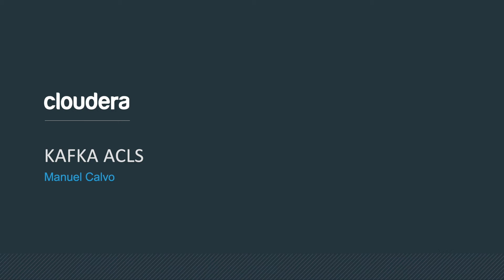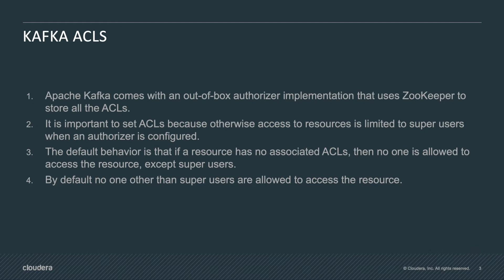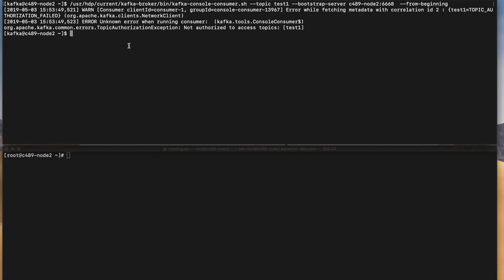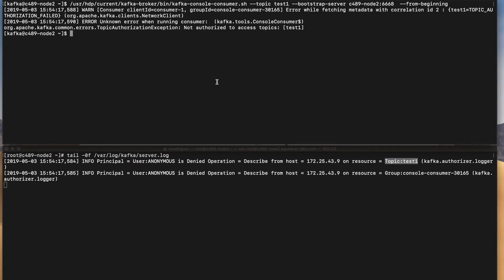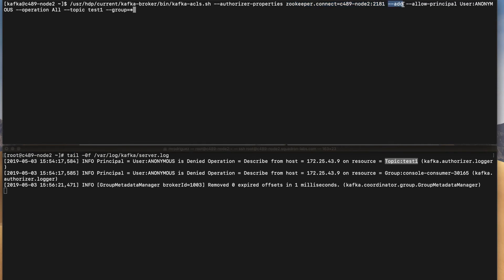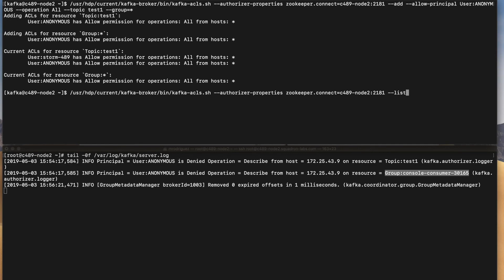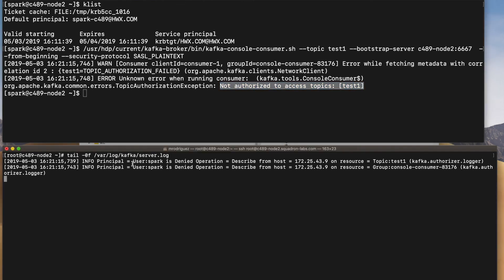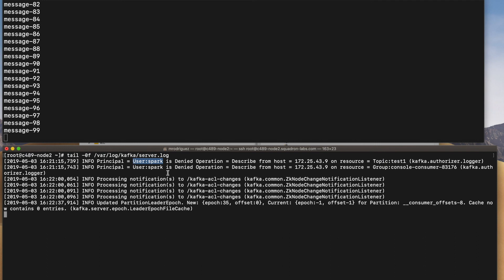How do Kafka ACLs works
Apache Kafka comes with an authorizer implementation that uses ZooKeeper to store all the ACLs. The ACLs have to be set because the access to resources is limited to super users when an authorizer is configured. By default, if a resource has no associated ACLs, then no one is allowed to access the resource, except super users.